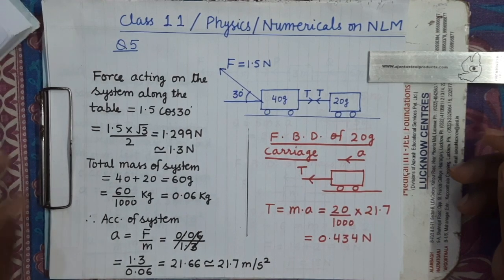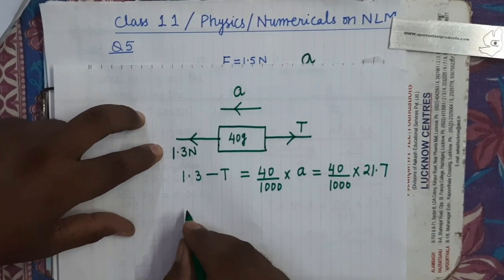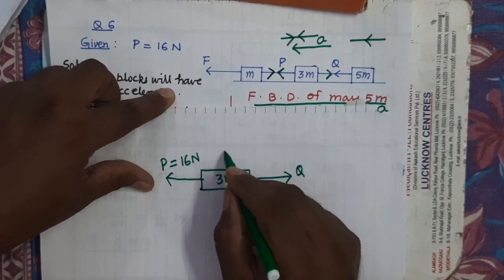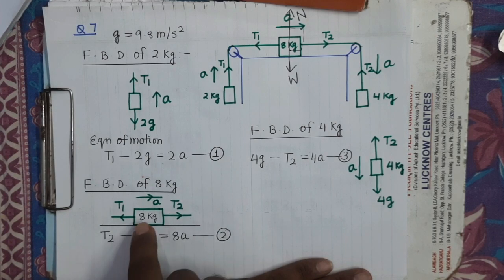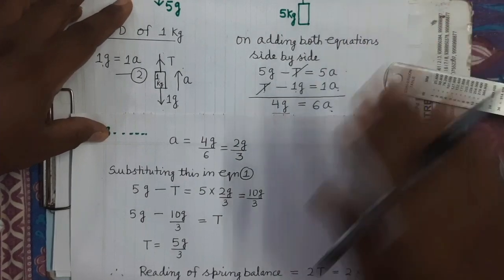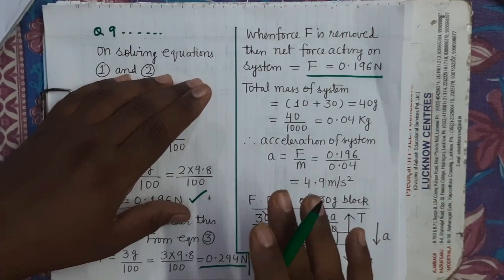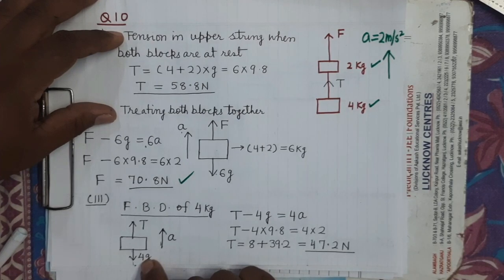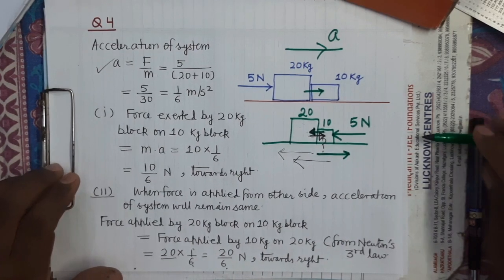CLASS 11//PHYSICS//NUMERICALS//NEWTONS LAWS OF MOTION//Q 4 TO Q 10//NOOTAN PHYSICS